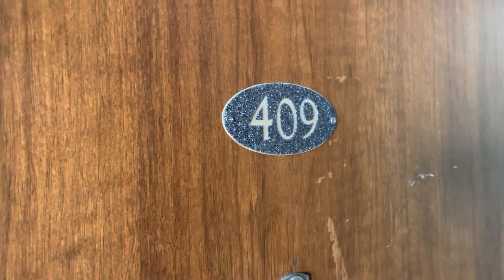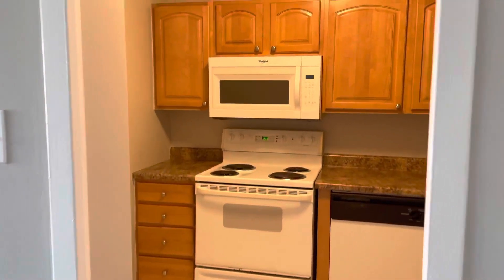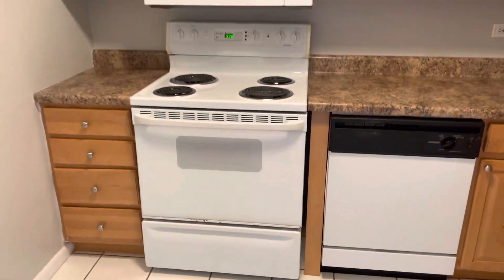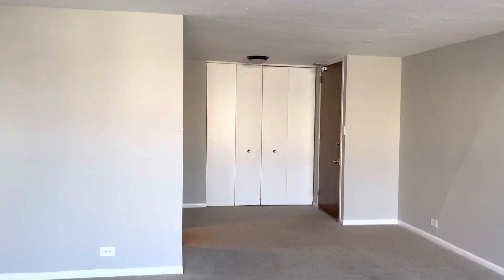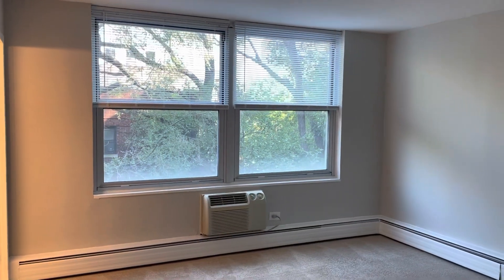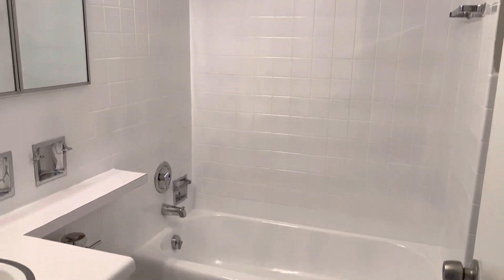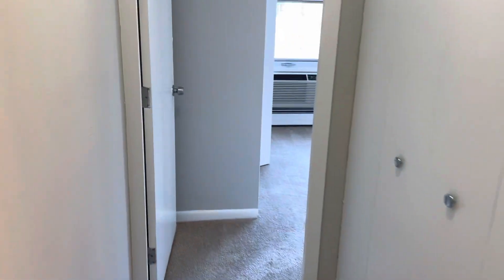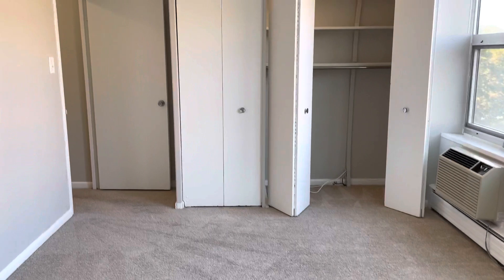2-Bedroom Apt 409 / Maple Grove Apartments